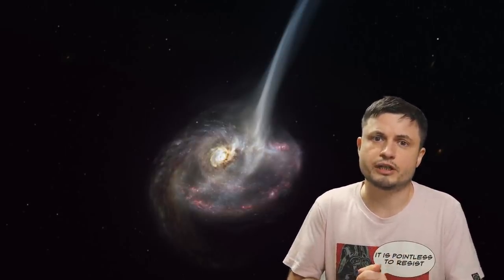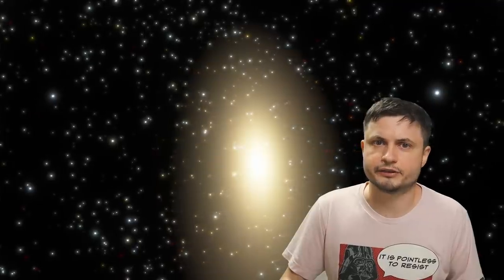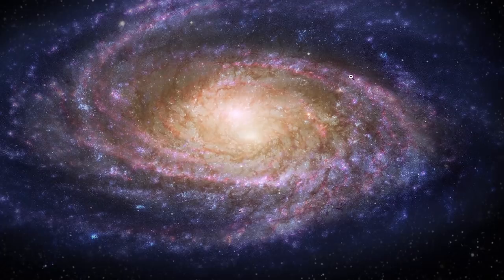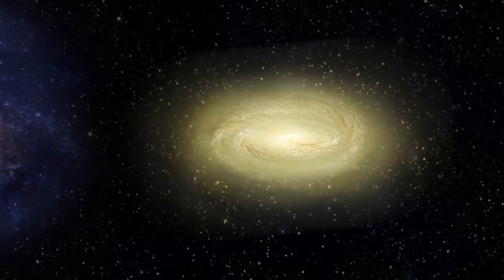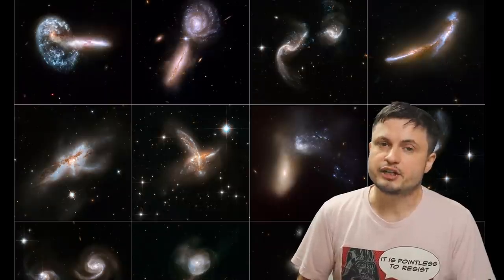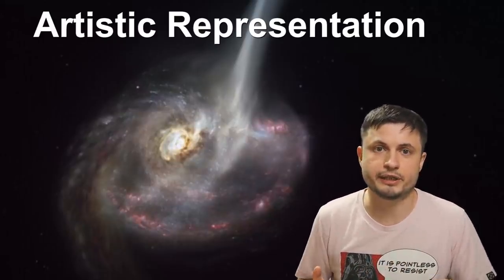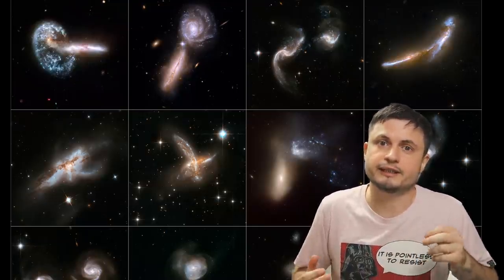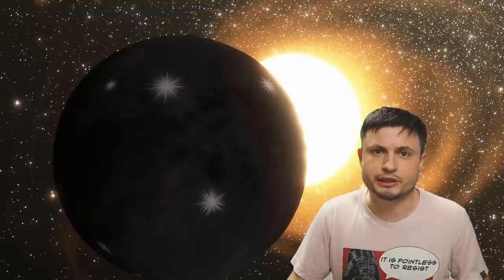Strange Galaxy With a Tidal Tail That's Losing 40% of Its Mass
Hello and welcome! My name is Anton and in this video, we will talk about a peculiar galaxy that's losing a lot of mass yet is also creating a lot of stars.
Image credit: NASA, ESA and J. Olmsted (STScI)

1GFiTKxWyEjAjZv4vsNtWTUmL53HgXBuvu

Specifically, great thanks to the following members:

Morrison Waud
Vlad Manshin
Mark Teranishi
TheHuntress
Ralph Spataro
Albert B. Cannon
Lilith Dawn
Greg Lambros
adam lee
Gabriel Seiffert
Henry Spadoni
J Carter
Jer
Silver surfer
Konrad Kummli
Nick Dolgy
UnexpectedBooks.com
Mario Rahmani
George Williams
Shinne
Jakub Glos
Johann Goergen
Jake Salo
LS Greger
Lyndon Riley
Lauren Smith
Michael Tiganila
Russell Sears
Vinod sethi
Dave Blair
Robert Wyssbrod
Randal Masutani
Michael Mitsuda
Assaf Dar Sagol
Liam Moss
Timothy Welter MD
Barnard Rabenold
Gordon Cooper
Tracy Burgess
Douglas Burns
Jayjay Volz
Anataine Deva
Kai Raphahn
Sander Stols
Bodo GraÃŸmann
Daniel Charles Smith
Daniel G.
Eugene Sandulenko
gary steelman
Max McNally
Michael Koebel
Sergio Ruelas
Steven Aiello
Victor Julian Castillo
xyndicate
Honey Suzanne Lyons
Olegas Budnik
Dale Andrew Darling
Niji
Peter Hamrak
Matthew Lazear
Alexander Afanasyev
Anton Newman
Anton Reed